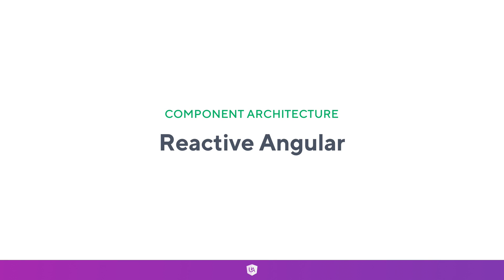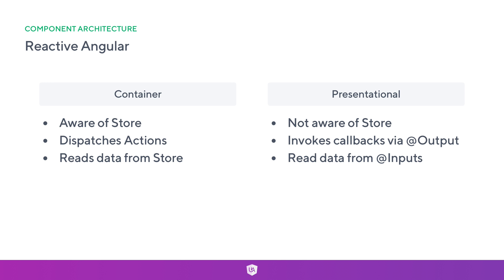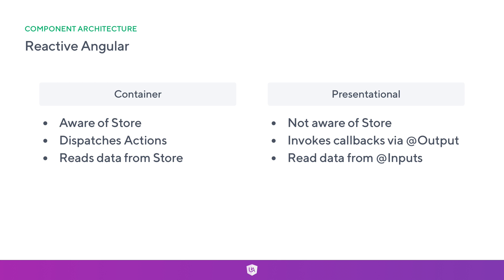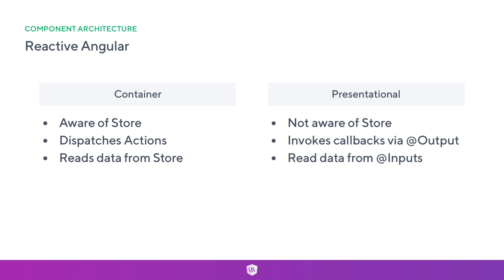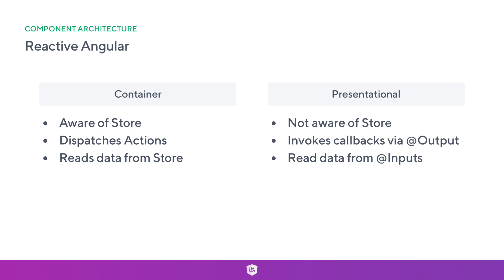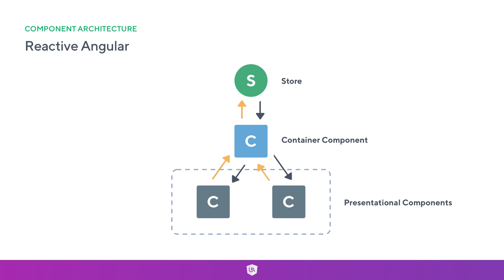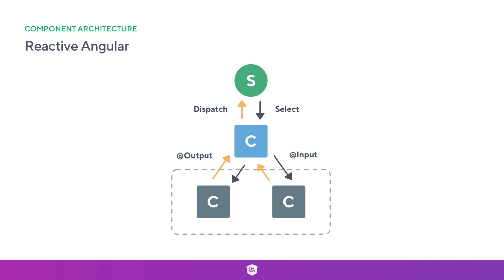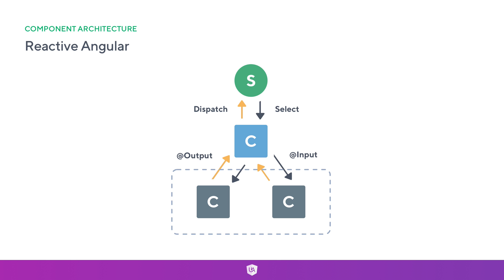Ultimate NGRX: Reactive Component Architecture